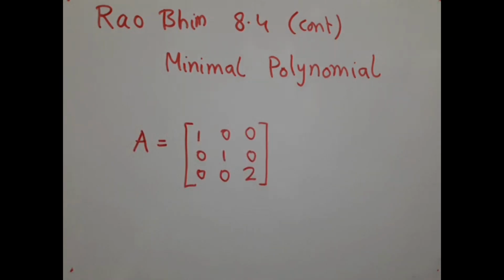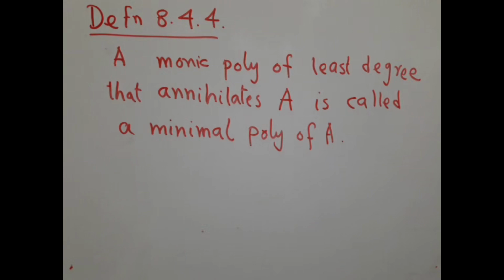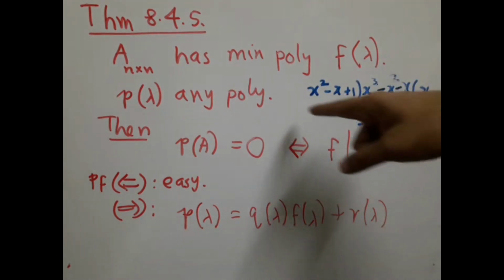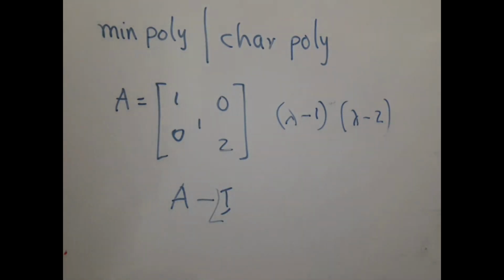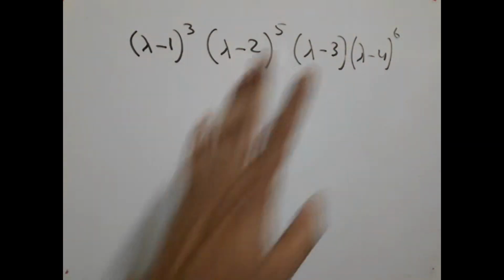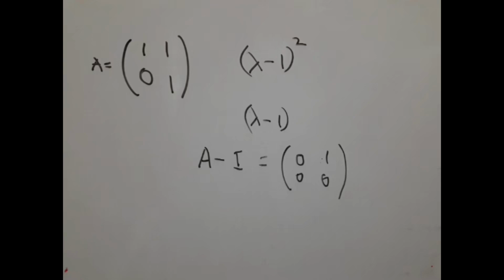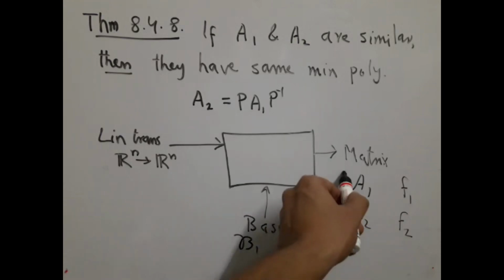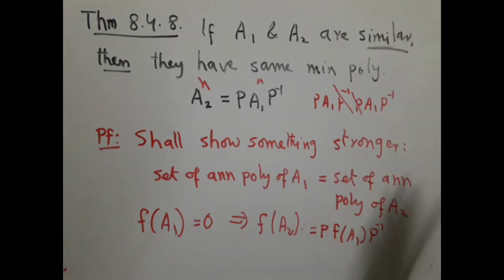Rao Bhim 8.4 (contd) Minimal polynomial